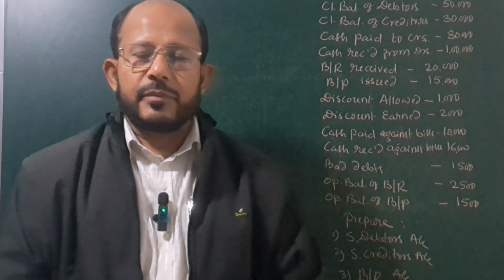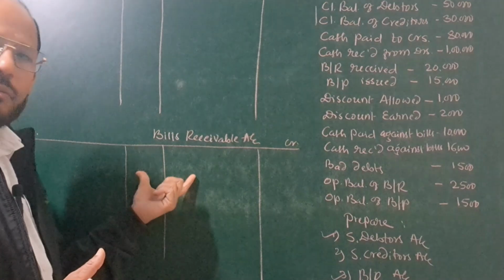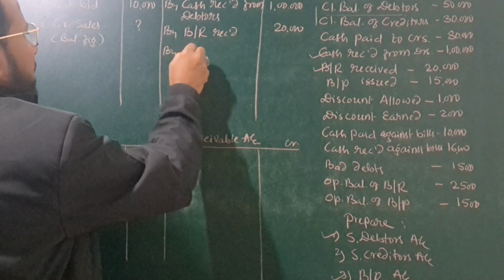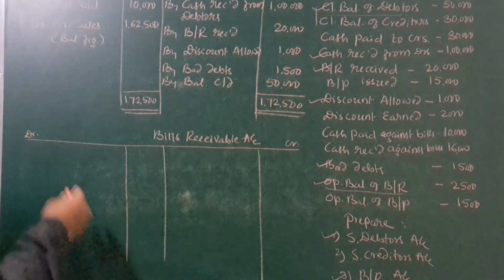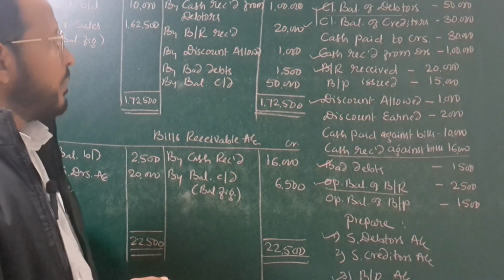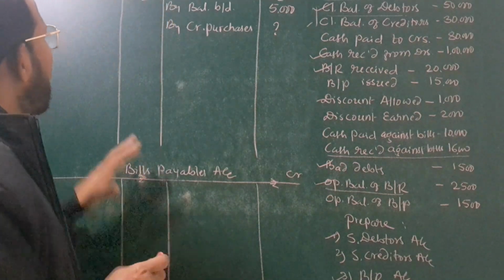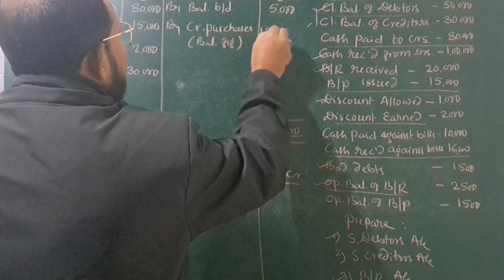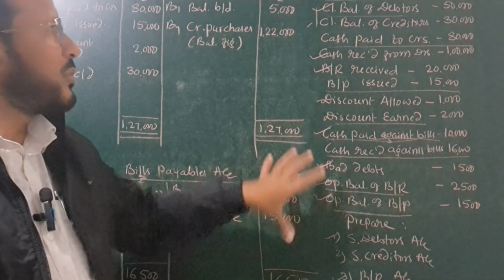Single Entry 4